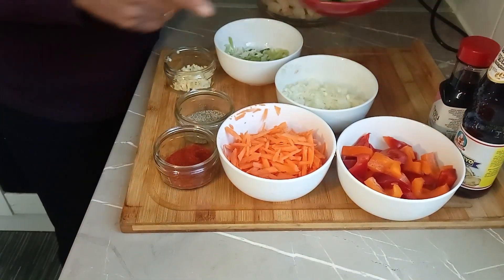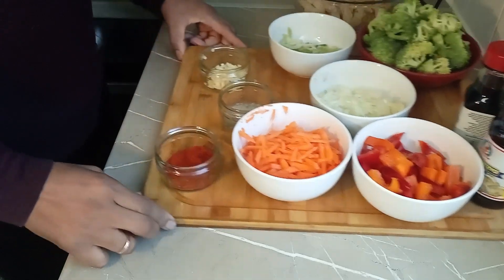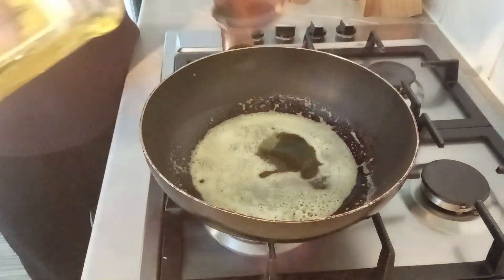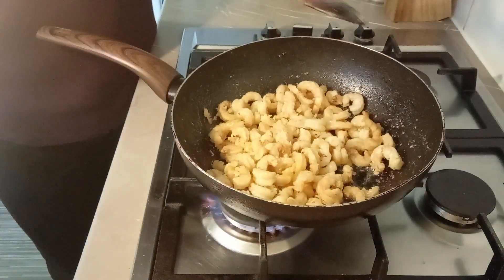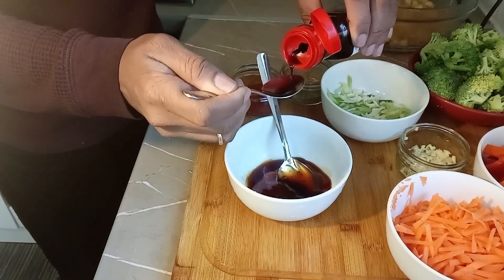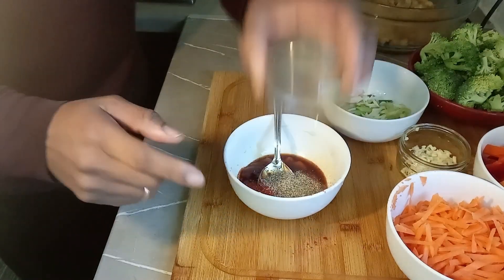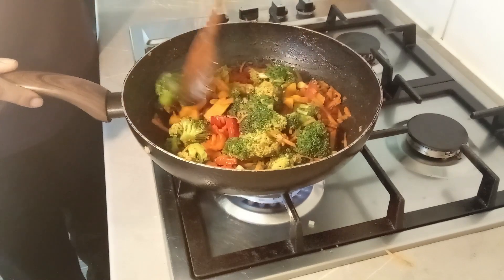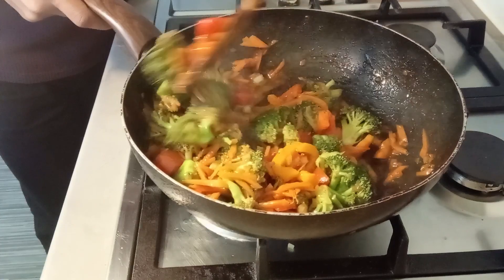Delicious shrimps and vegetables || How to Cook Perfectly Fried Shrimps and Vegetables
This is a demonstration of how to prepare and cook fried shrimps and vegetables. The shrimps and vegetables are seasoned and cooked to an optimum texture. I will show which ingredient to use. As you watch, you will appreciate the savoury taste and delightful textures of this recipe, as the tender shrimps and vegetables blend together for a delicious dish. Whether you enjoy seafood or want a healthy meal, this video will leave you wanting more.